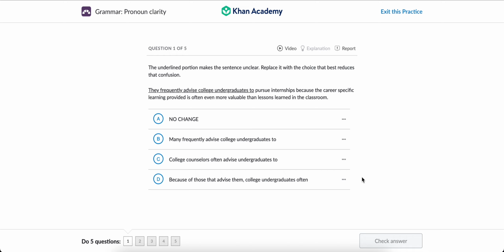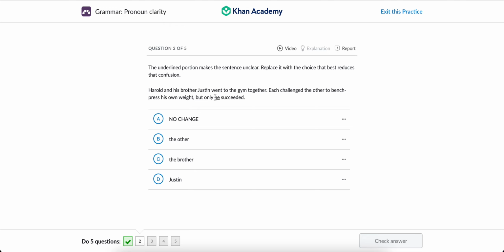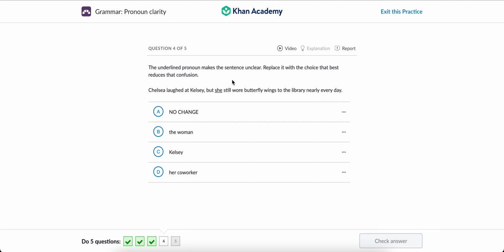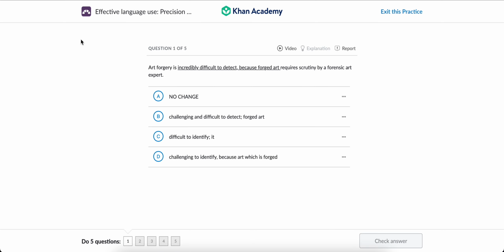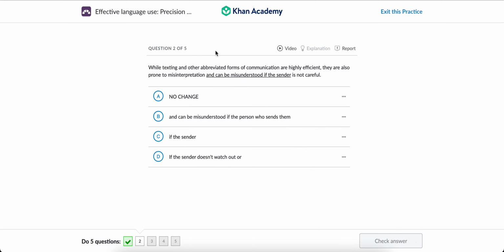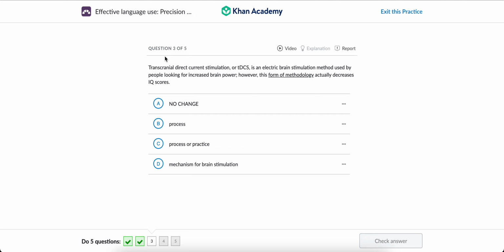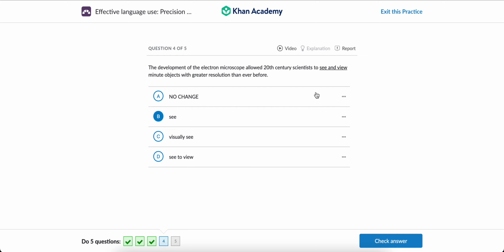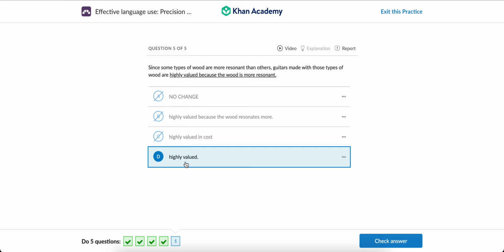Perfecting Ambiguity in SAT Writing | When to be Broad, Specific, or Concise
This is a quick tutorial on when to be ambiguous, broad, specific, or succinct in Writing SAT. I go over pronoun clarity and preciseness, and I believe it's just a matter of knowing what to do in every case. Also, if you continue to practice, you will begin to get better scores and will see improvement, so I really do wish you luck on your SAT, whether it be in December or the new digital one.

If you learned something or enjoyed the video, thank you so much! I am a small YouTuber trying to get some traction, so any support is necessary and very much appreciated. Again, thanks!